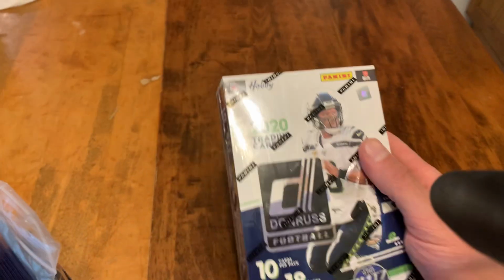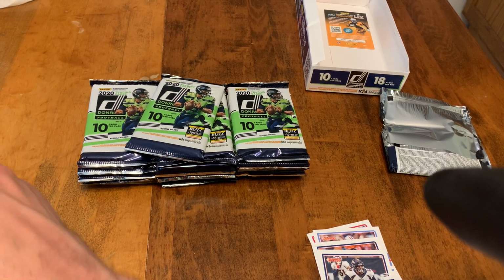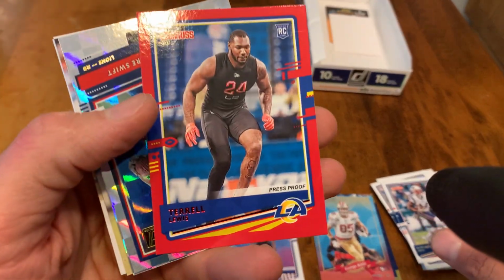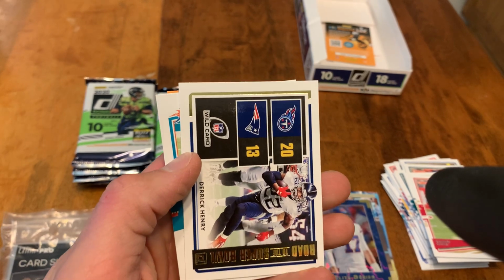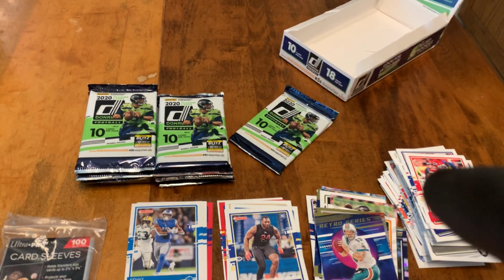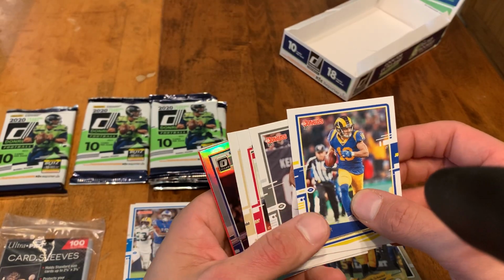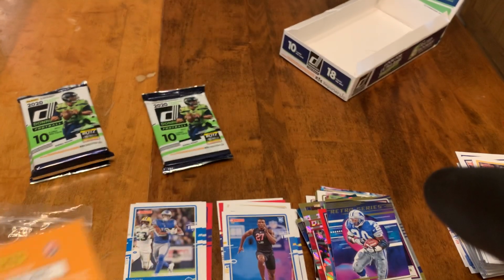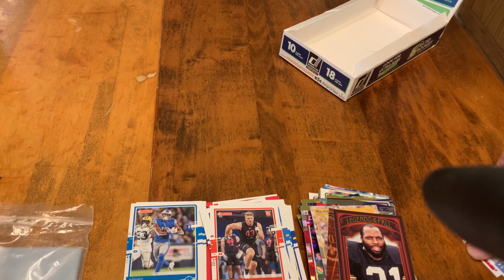Flashback Friday: Our first on camera rip (you can tell) 2020 Donruss Hobby box from a year ago